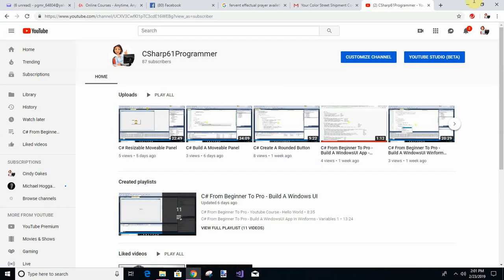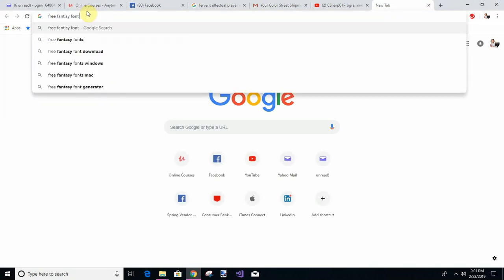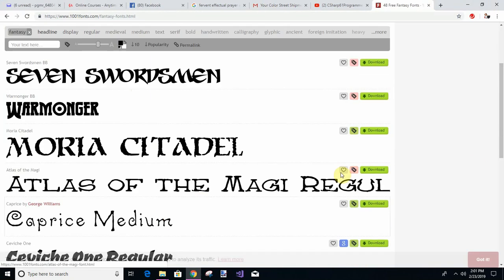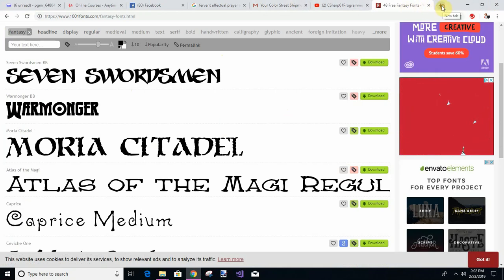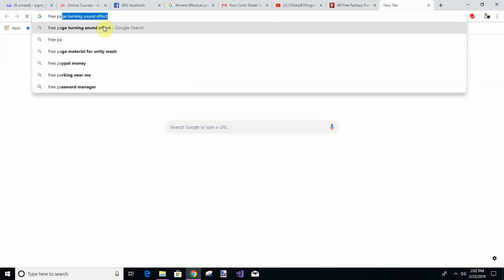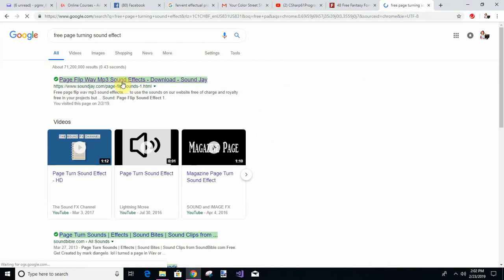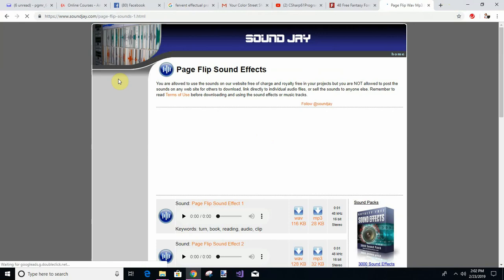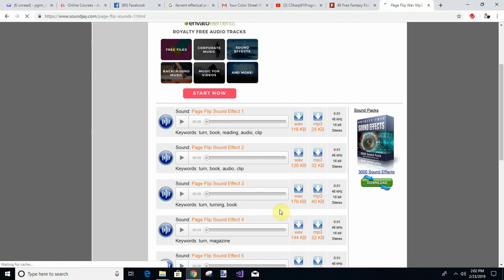C# From Beginner To Pro - Build A FlipBook In Unity3D #2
Get your fonts and sounds